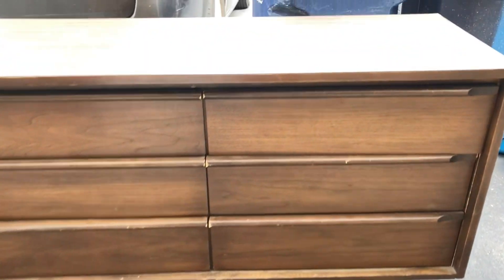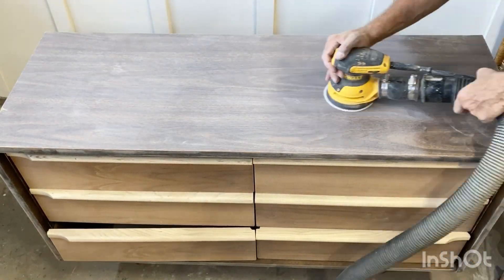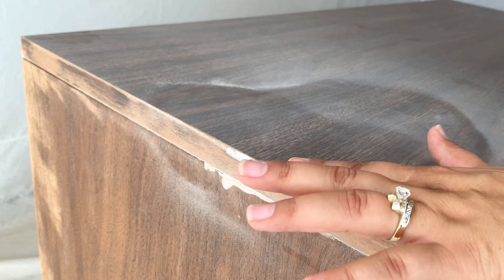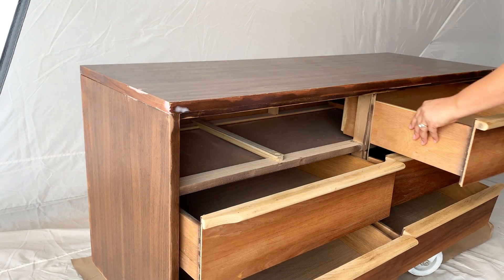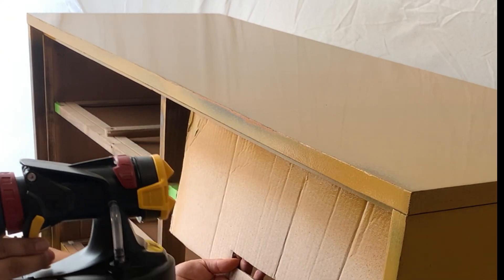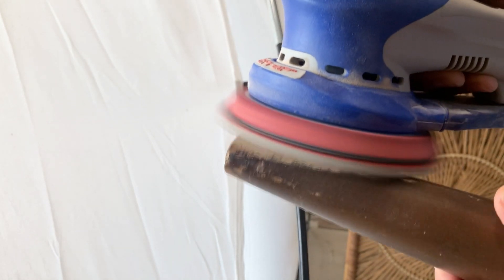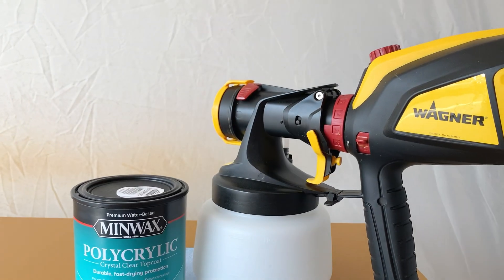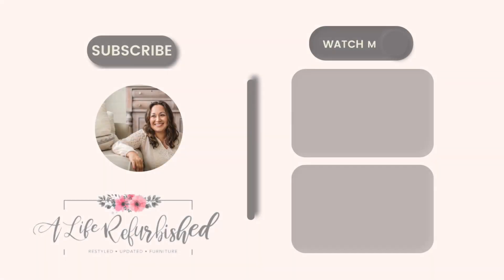Modern Retro Dresser Makeover | Furniture Flip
Let's give this mid century dresser a retro makeover using Melange Paints. I hope you love the final results as much as my teenager son did! | Furniture Flip
+Surfprep 3 x 4 Electric Ray Sander
+ Wagner Spraytech 0529010 FLEXiO
@RustOleumBrands 408A3 Spray Bulls Eye Shellac